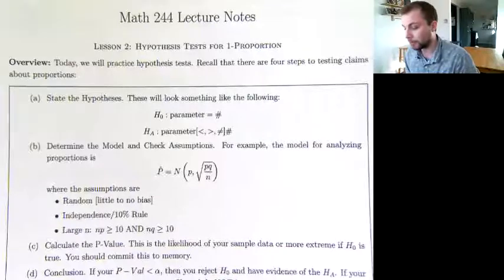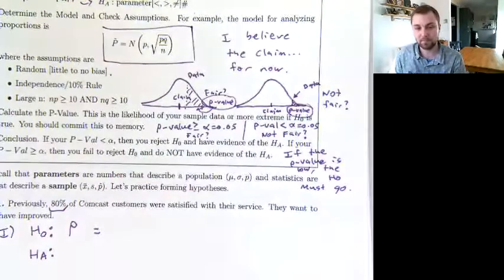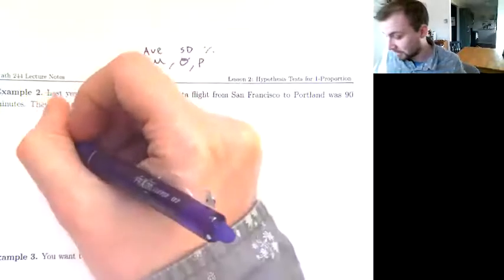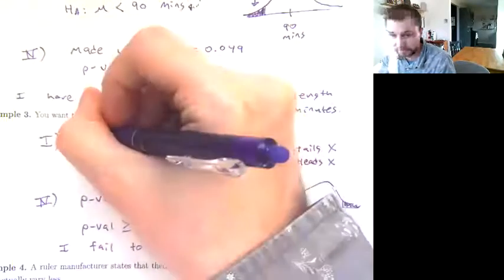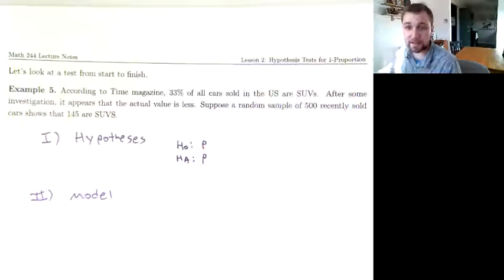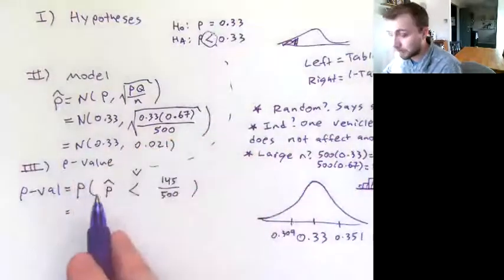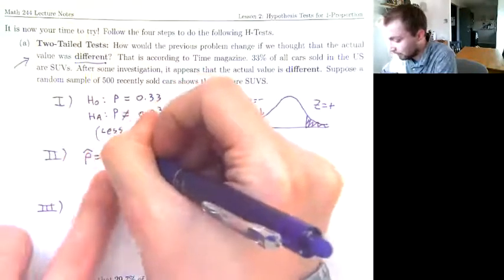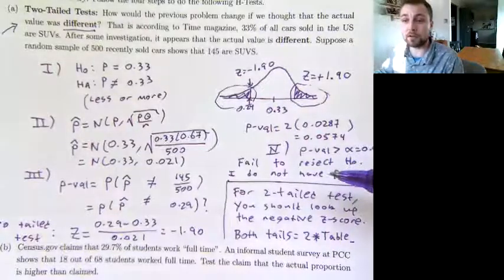Review of Hypothesis Tests for 1-Proportion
This is a review of hypothesis tests for 1-proportion.